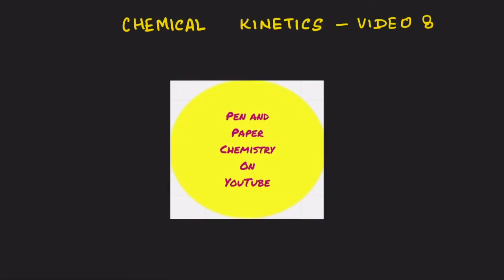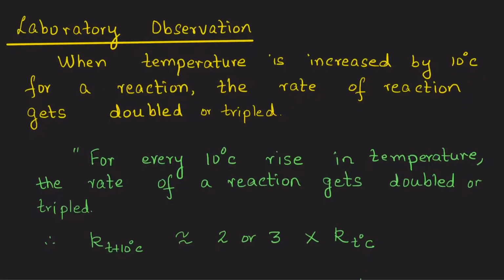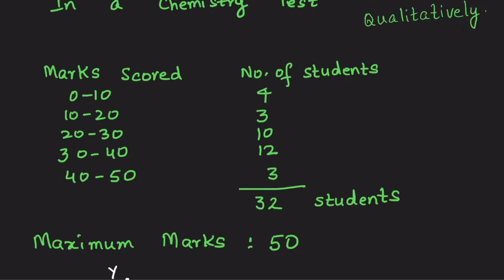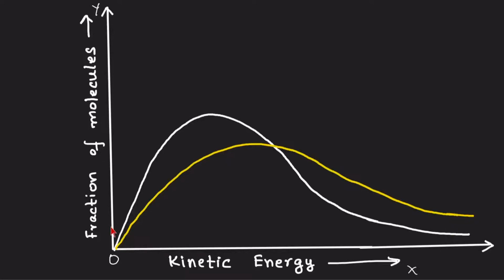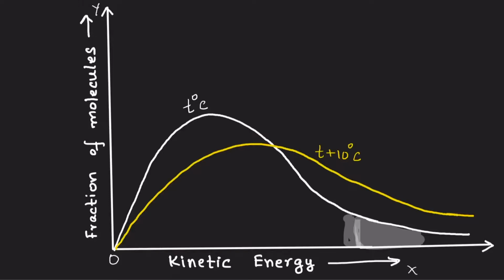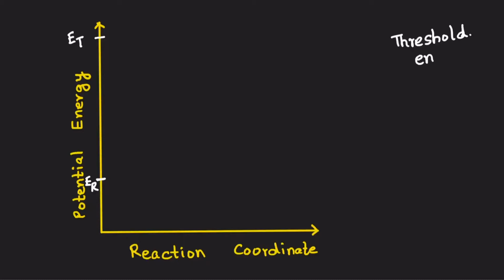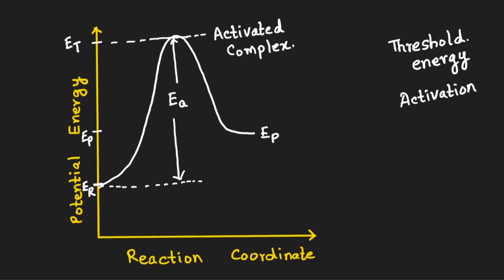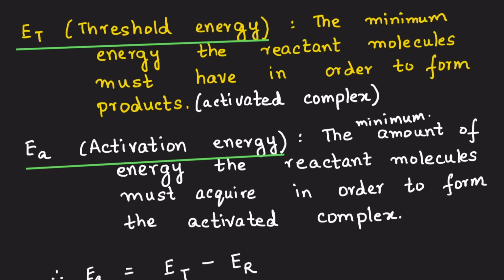Chemical Kinetics Video 8 - Effect of temperature, activated complex, threshold energy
*This video discusses the theoretical and graphical representation of the effect of temperature on the rate of a chemical reaction. terms like threshold energy, activation energy, activated complex are explained in greater detail. We have also taken up the Maxwell-Boltzmann distribution curve to show the change in energy of the particles in a reaction mixture with change in temperature.*

Chemical Kinetics is a very easy topic and if you understand it now, you probably will need just 30 minutes to revise the whole topic at the time of your examinations. Go through each of the 14 videos at a consistent pace  noting down while understanding. Next thing you will realise is that you will be keen to teach this topic to whoever needs help 😊

flowcharts
 diagrams
Charts
coloured pictures

Some of the topics covered so far on the channel are:
Periodic table
Mole concept
Thermodynamics
Solutions
Electrochemistry
Periodic properties
IUPAC nomenclature
Reaction Mechanisms
Reaction intermediates. _

1) YOUR WHOLEHEARTED PARTICIPATION IN THE VIDEO LESSON
2) PEN AND PAPER IN YOUR HAND WHILE YOU WATCH AND LEARN FROM THESE VIDEOS
3) YOUR FEEDBACK in the form of comments on the videos or through the
         * FEEDBACK FORM *